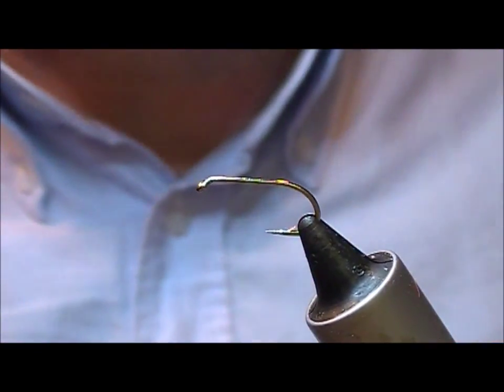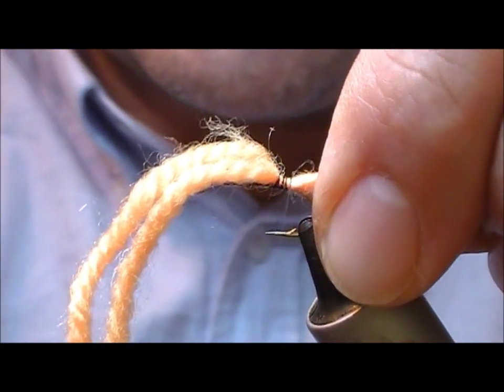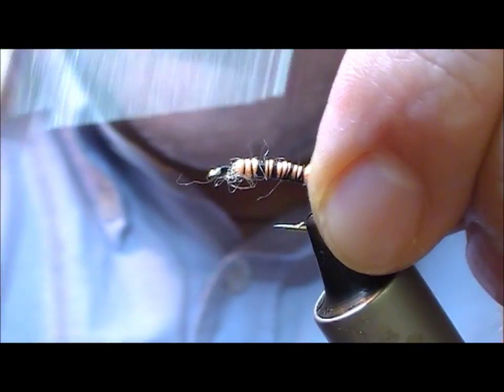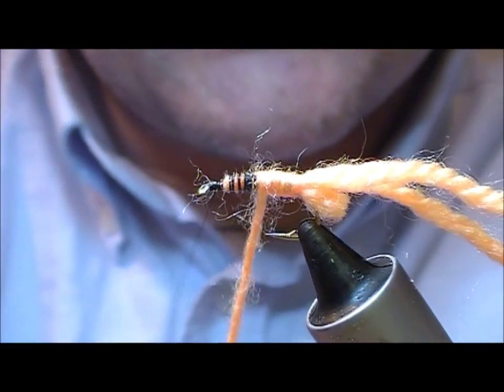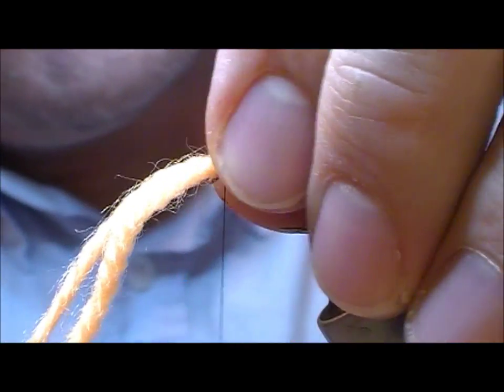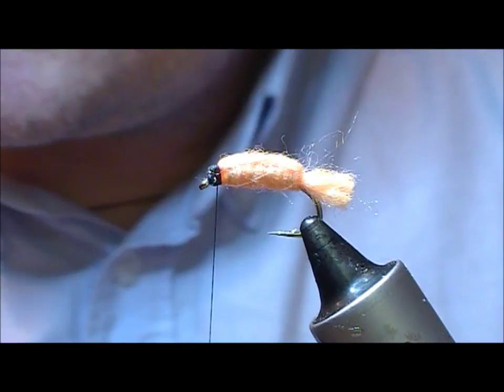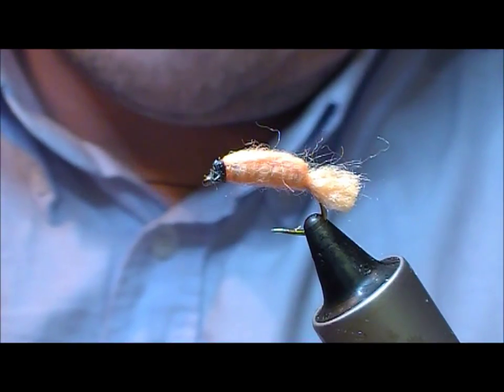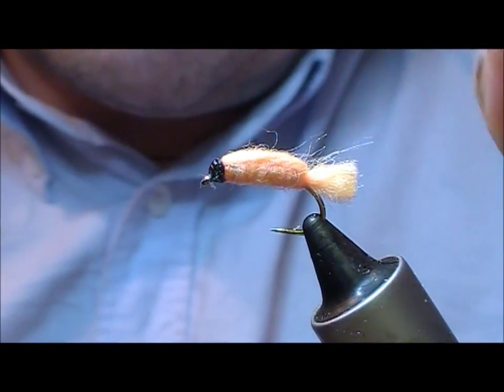TYING THE PEACH DOLL WITH RYAN HOUSTON 2018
RYAN HOUSTON TIES A SIMPLE BUT EFFECTIVE BLAST FROM THE PAST THE PEACH DOLL